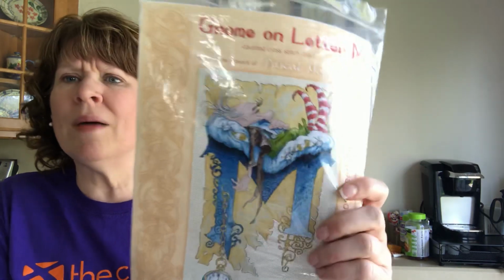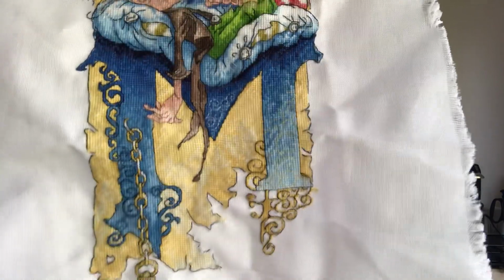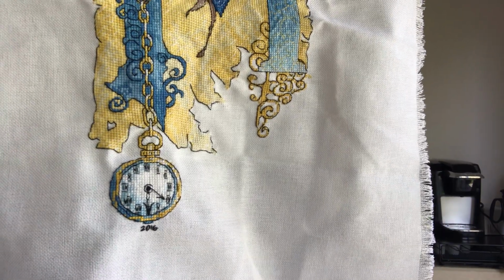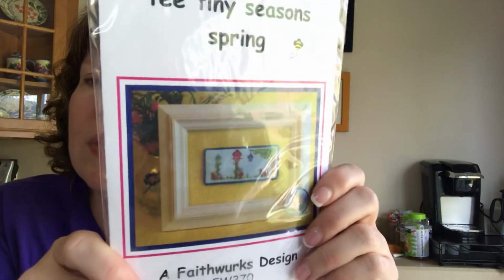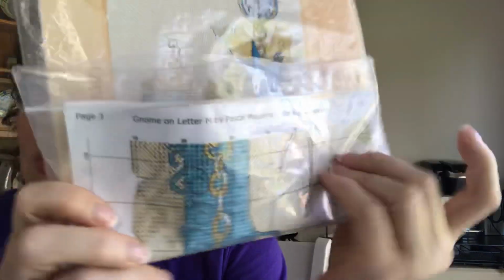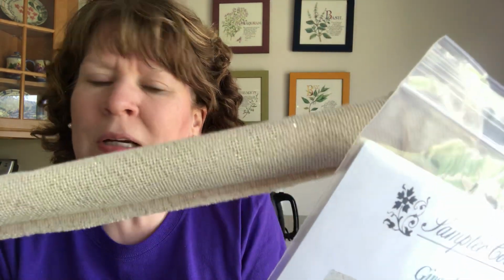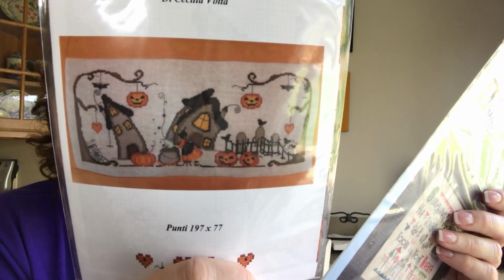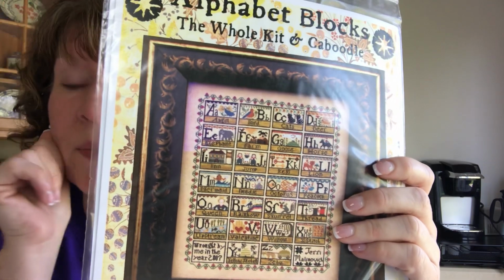FlossTube #52: Hardboil eggs - a better way for shell removal; Gnomes, SAL and more...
Lenalawsonneedlearts.com